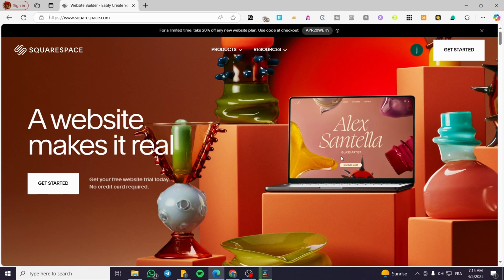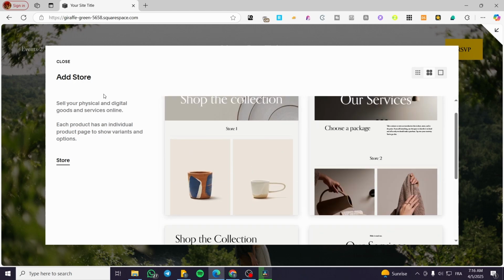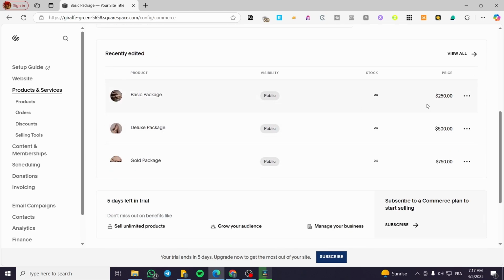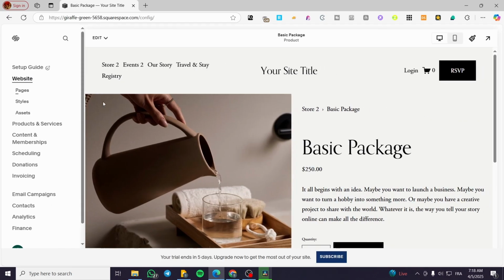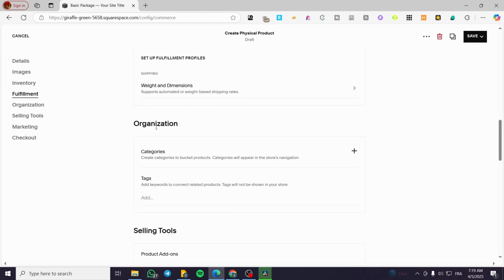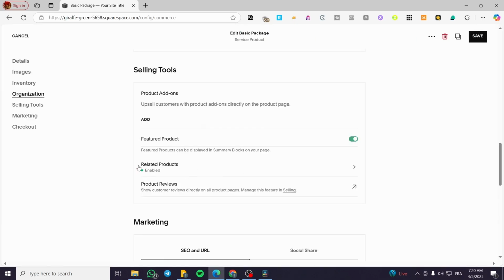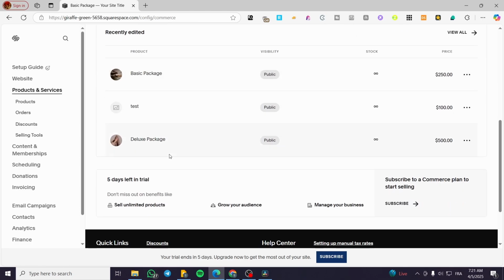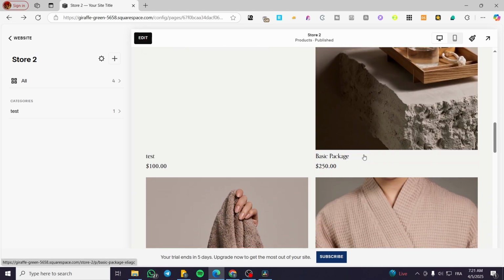How to Add Related Products to Squarespace | Tutorial 2025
If you are looking for a video about How to Add Related Products to Squarespace, here it is!